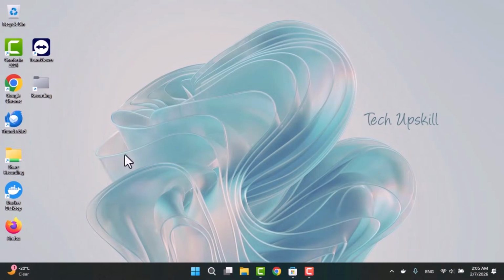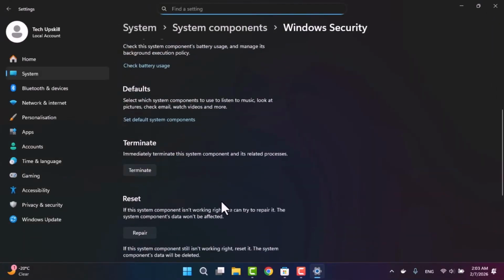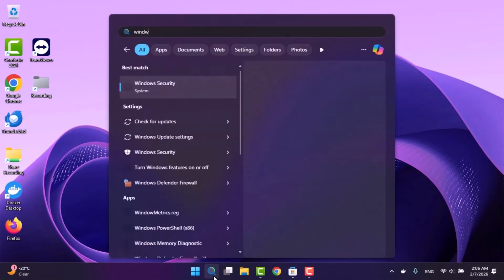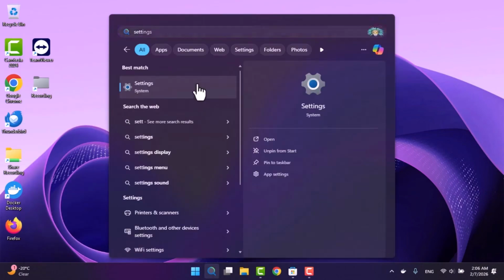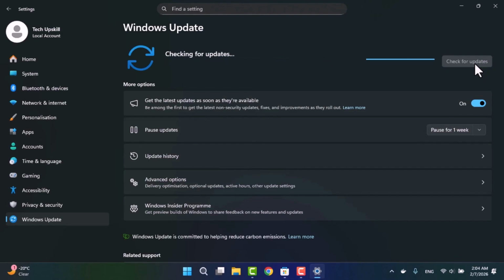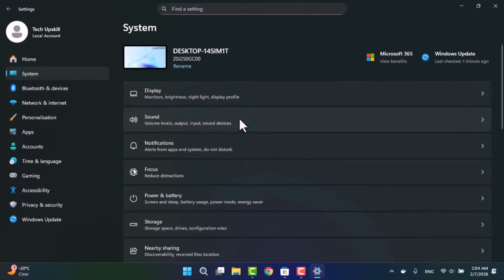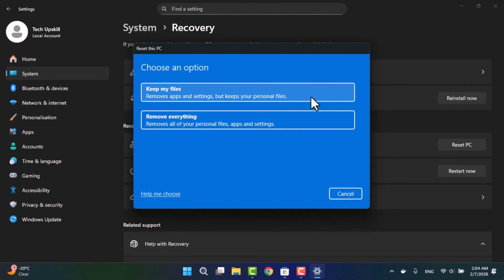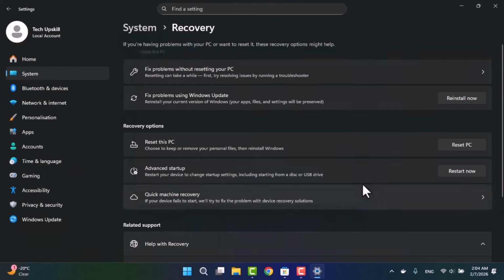How to Fix Windows Security Shows Blank Screen on Windows 11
Experiencing a blank Windows Security page? This video provides quick solutions to fix that annoying issue. Learn how to repair or reset the app, ensure your Windows is updated, and even perform a PC reset if needed. Don't let a blank security page leave you vulnerable.

⏱️ Timestamps ⏱️
00:00 Intro
00:18 Steps
02:02 Outro